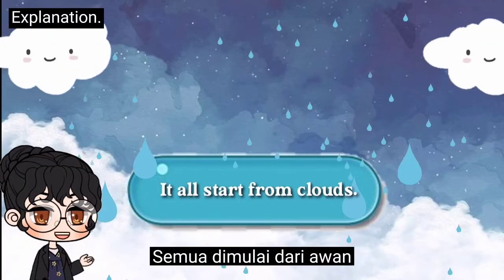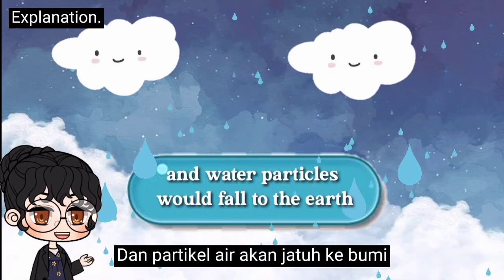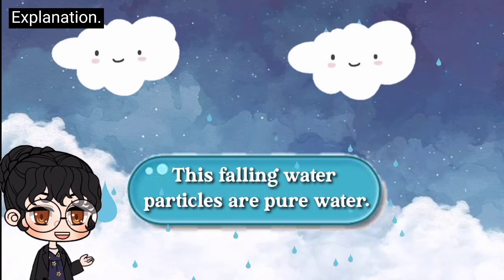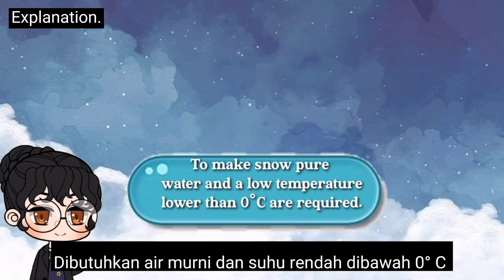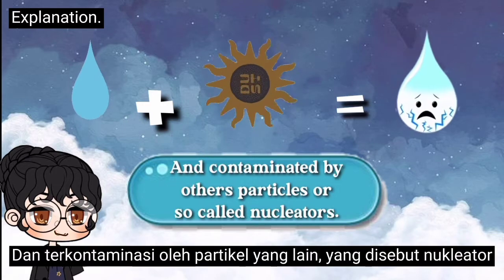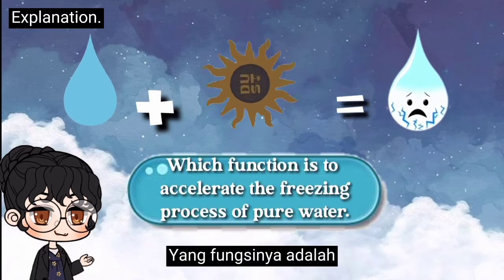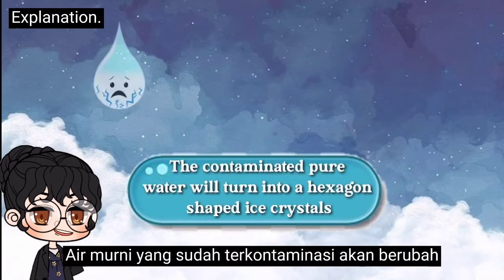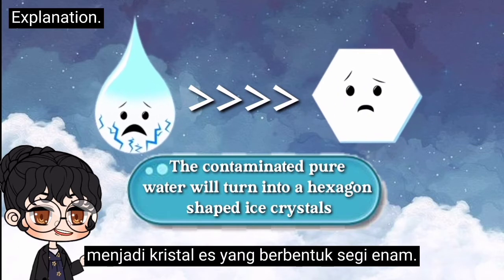How Does the Snow Form? - Explanation Text Video Animation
Paragraph Writing - 2nd Semester 2020/2021
Special thanks to our lecturer Mrs. Daniar Sofeny, M.Pd.

Wanna know our university?